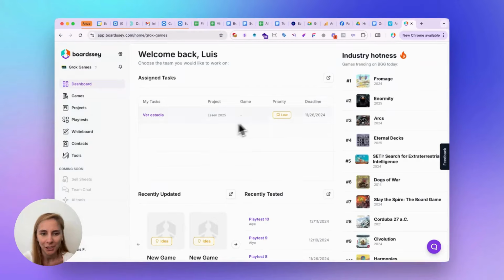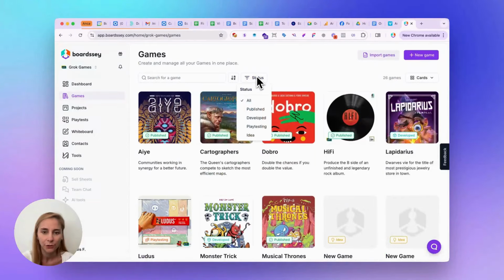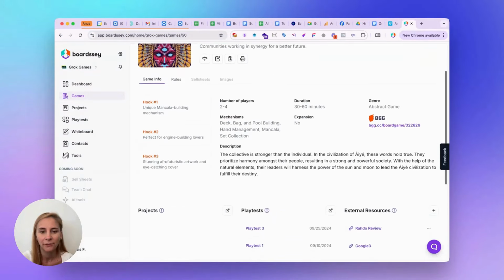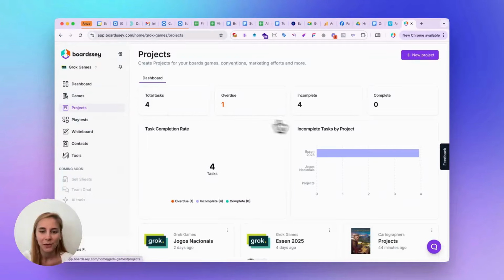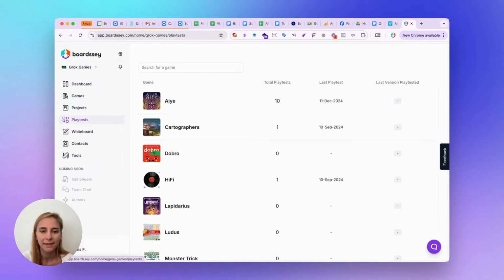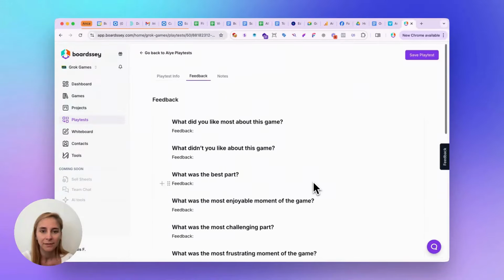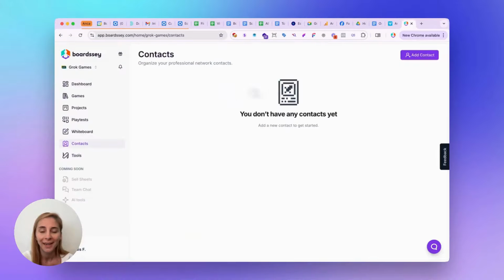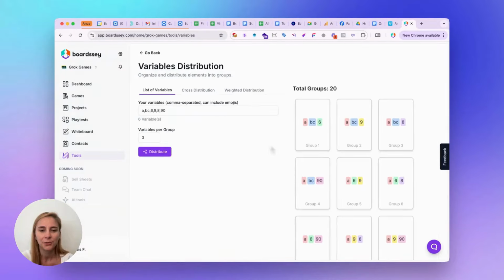Explore Boardssey’s All-in-One Platform 🎲 Here to Revolutionize Board Game Creation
Attention board game designers, developers, and publishers—this is the game-changer you’ve been waiting for! 🌟

👉 Don’t miss out! and start your journey today!

Welcome to Boardssey, the ultimate all-in-one platform built to transform how you create, develop, and publish board games. From organizing your ideas to gathering feedback and connecting with industry pros, Boardssey is your secret weapon for success in the booming board game industry.

📋 Top Features You’ll Love:
- Project Dashboard: Stay organized with tasks, deadlines, and ideas.
- Game Center: Store every rule, tweak, and version in one place.
- Playtest Hub: Gather and manage feedback like a pro.
- Whiteboard: Brainstorm, ideate and refine in real-time with your team.
- Contacts List: Keep all your important connections in one spot.
- Tools: Print card layouts, see instant variable distribution, track scores, role dice, and more to streamline your process.
- Coming Soon: Share your games publicly directly from Boardssey, design sell sheets from winning templates, analyze feedback, track royalties, and more!

✨ Why Boardssey?
- Save time and focus on creating games that players love.
- Access tools, templates, and resources that take your game to the next level.
- Connect with publishers, designers, and developers who share your passion.

Whether you’re crafting your first prototype or publishing your next hit, Boardssey is here to help you succeed.